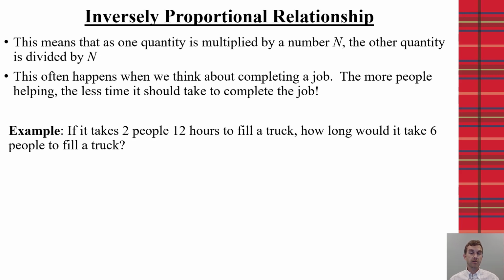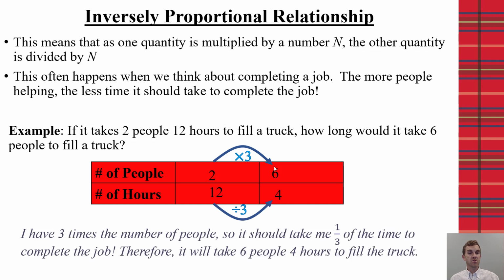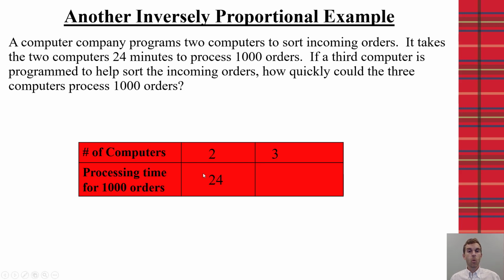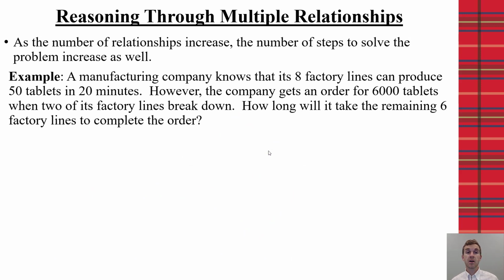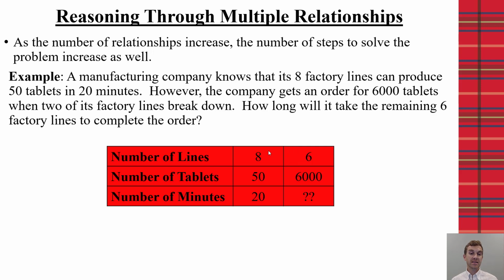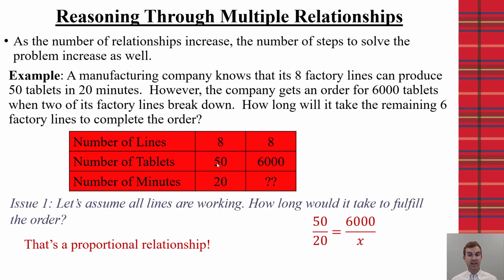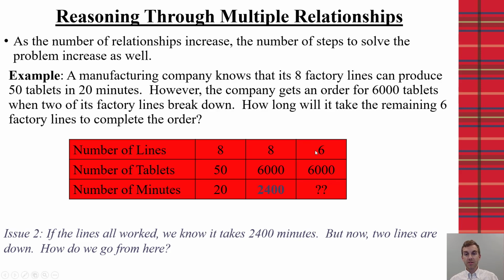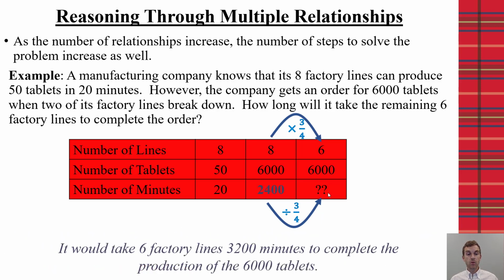Ch 7.5 - Proportional versus Inversely Proportional Relationships